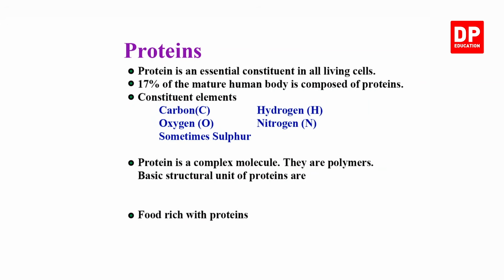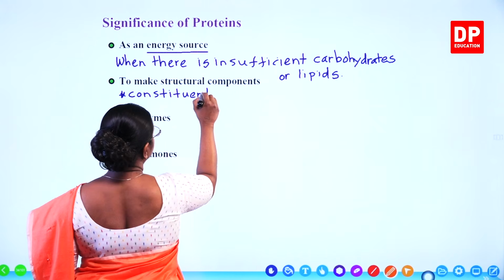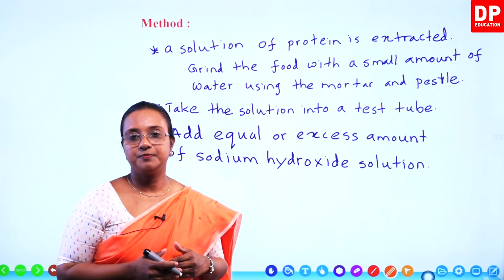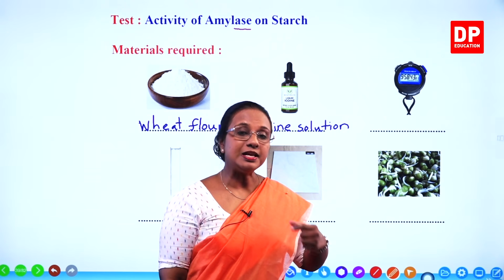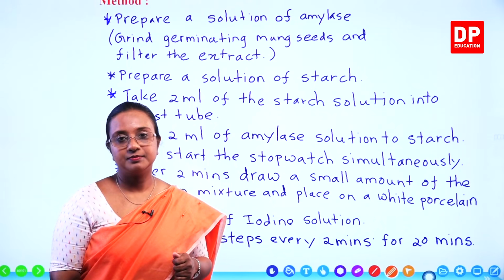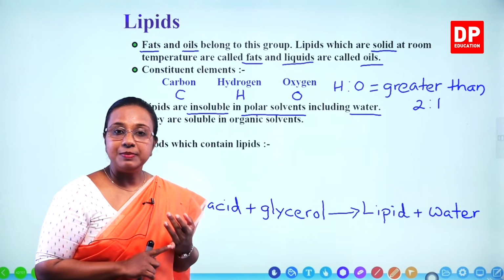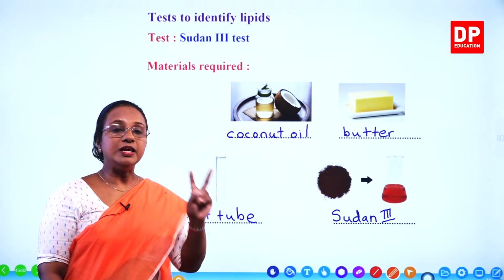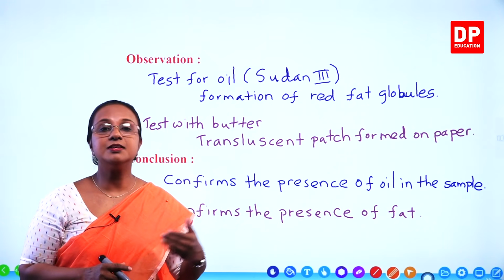Lesson 01 - Chemical Basis of Life (Part 02) | Grade 10 Science in English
Lesson 01 - Chemical Basis of Life

Part 01

Part 02

2.1 Proteins⏩00:00:00
2.2 Significance⏩00:12:24
2.3 Burette test⏩00:21:42
2.4 Enzymes⏩00:36:37
2.5 Activity of amylase on starch⏩00:41:55
2.6 Lipids⏩01:09:08
2.7 Significance⏩01:16:27
2.8 Test⏩01:26:41

Part 03

Part 04